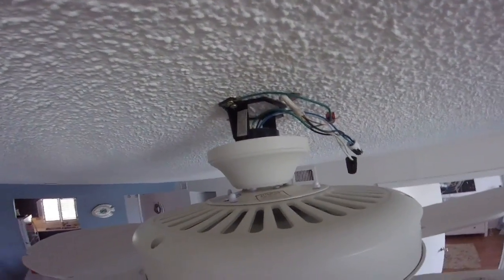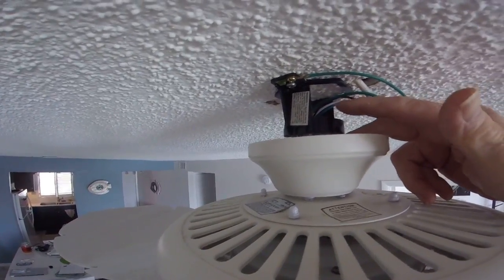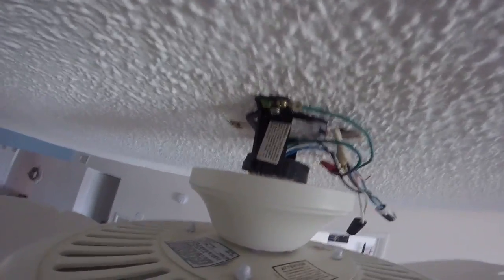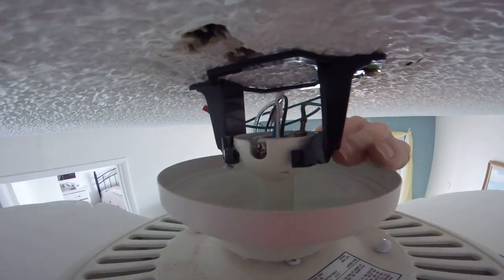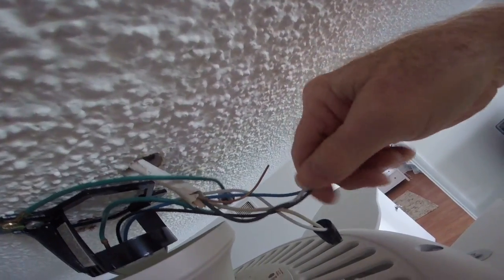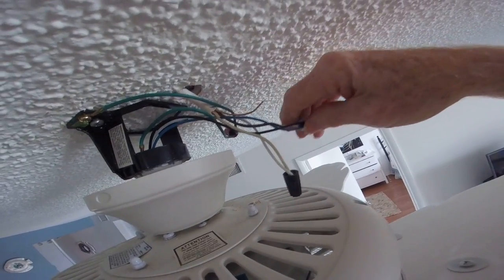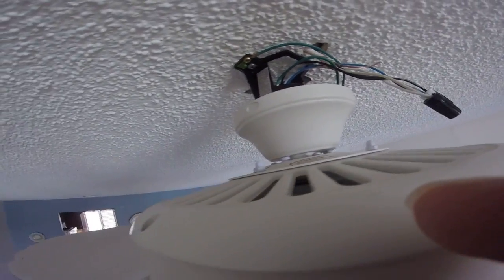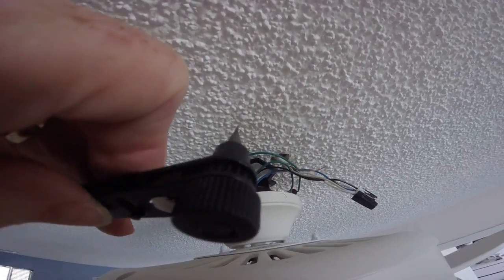How a ceiling fan gets installed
This video shows you what holds a ceiling fan up and shows an easy solution to attaching it to the ceiling if you don't have an electrical box. In a separate video I show how to install a remote kit.